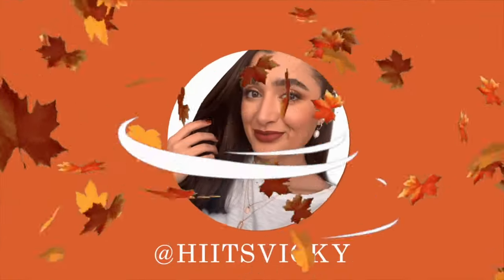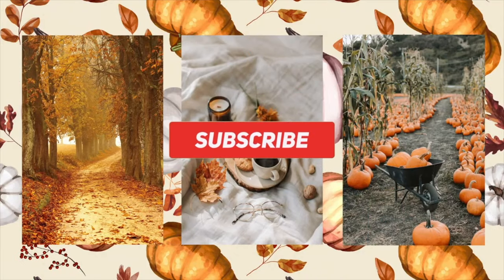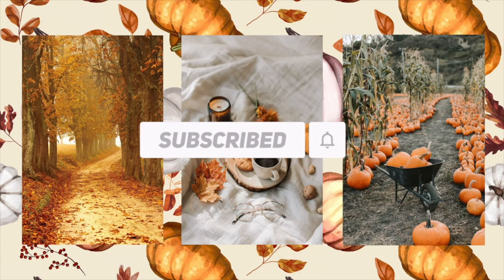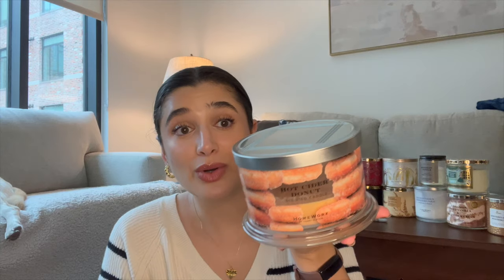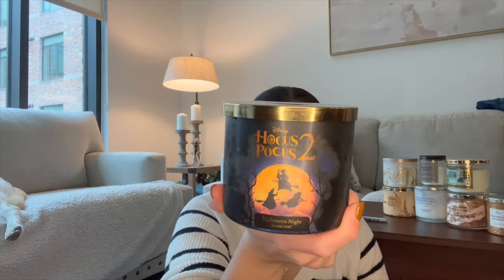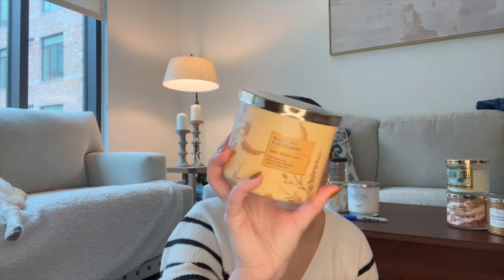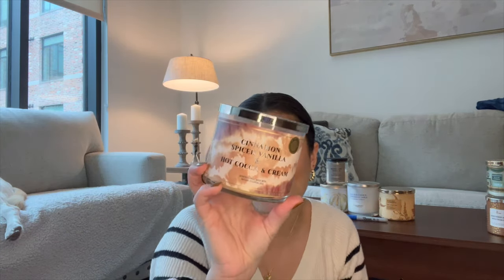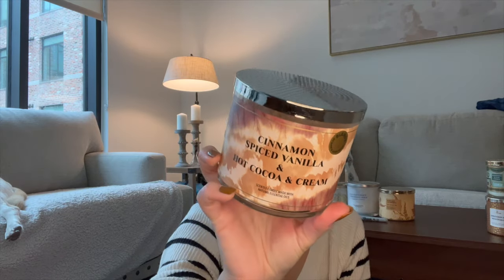NOVEMBER PROJECT WAX UPDATE | CANDLE PROJECT PAN